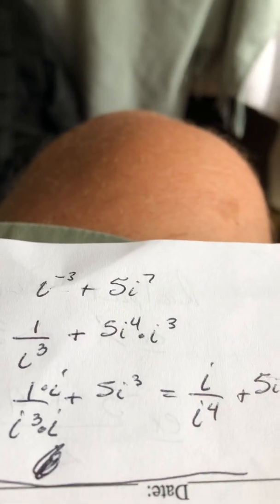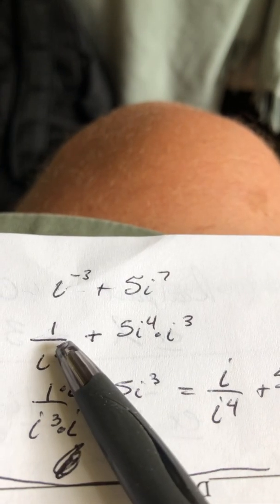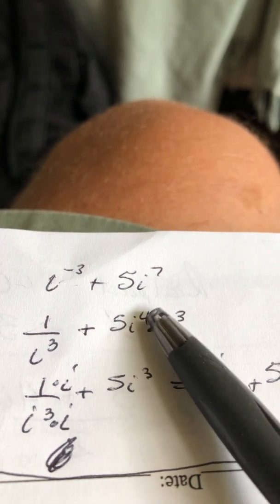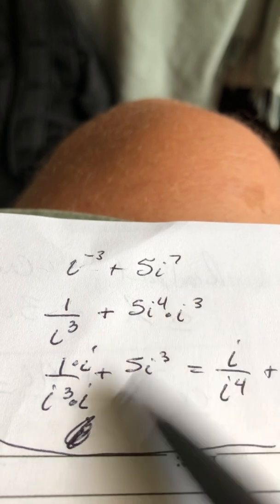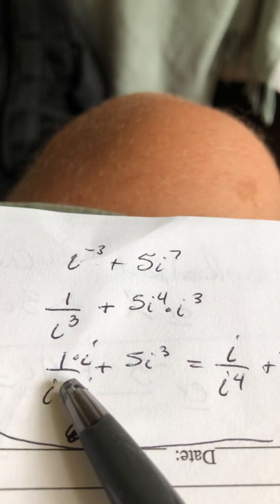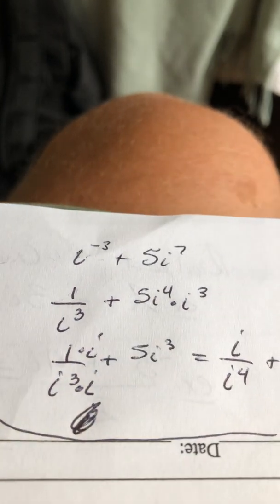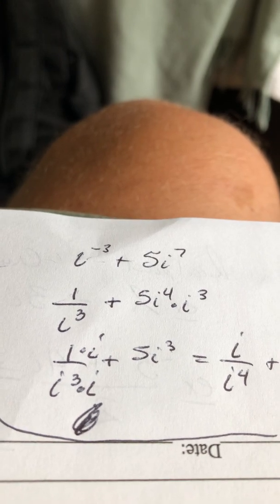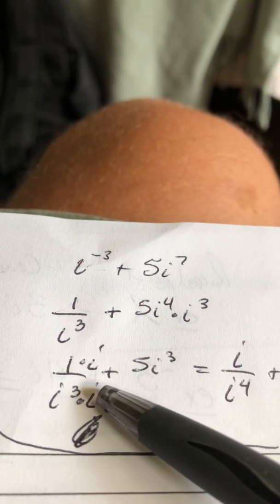Section 2.4 number 50